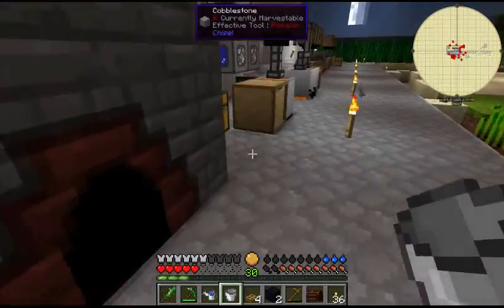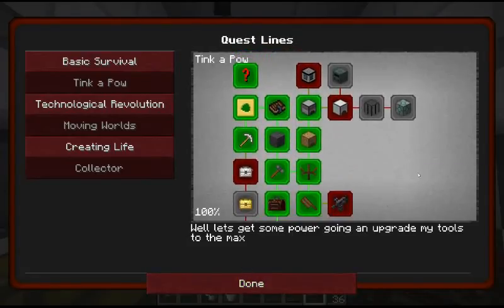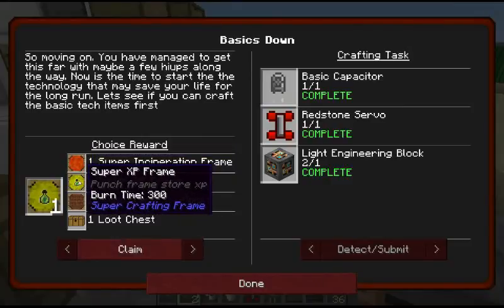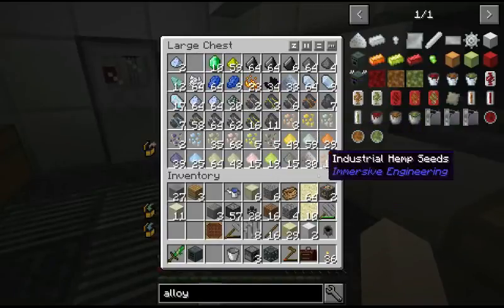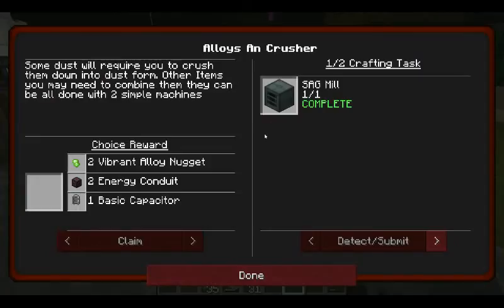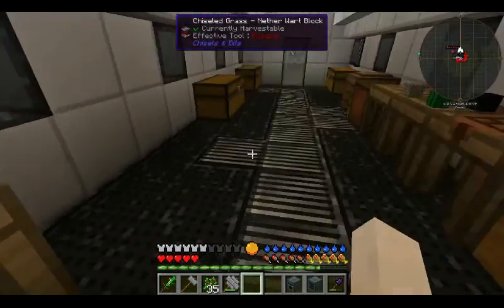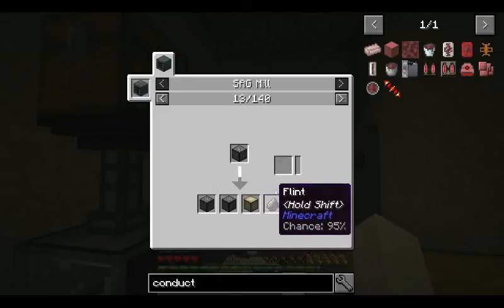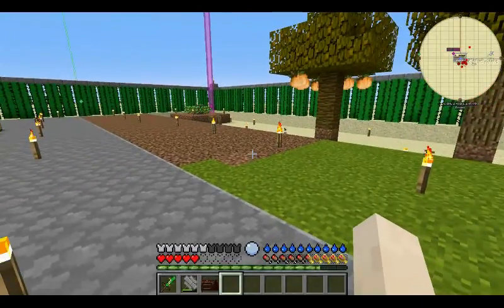Let's Play Hardcore Forever Stranded Episode 12 - 1.8.7.1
Shoutout to my man Fuzzy Flux try his channel if you wish

▽ Episode 12 Details
Day 34
  Tips & Tricks - Coarse Dirt to Dirt from Fuzzy Flux
  Tips & Tricks - Obsidian with lava in a stone barrel covered with water - it's not disabled
  Create 5 obsidian
  33rd Quest - Better Tools - Completed
  34th Quest - Modifier
  35th Quest - Simple yet Effective

Day 35
  36th Quest - Basics Down - Completed
  Explain the Super XP Frame
  37th Quest - Starting Up AE2
  38th Quest - Alloys An Crusher
  Craft a SAG Mill
  While waiting for the 18 irons to cook let's continue on the base
  Timelapse
  - Clear out the first layer of sand
  - Make more dirt based on the tips & tricks
  - Prepared my new farm section

Day 36
  Craft the alloy smelter
  38th Quest - Alloys An Crusher - Completed
  39th Quest - Some Alloys
  40th Quest - Store Power
  Craft more item transfer nodes
  Replace the axe in the stone chopper with a cactus axe
  Craft an item filter

Day 37
  Setup automated gravel
  40th Quest - Store Power
  41th Quest - Auto Farm
  42th Quest - Slice 'n' Splice
  Explain the next episode
  Timelapse
  - Continue creating dirt for the front lawn